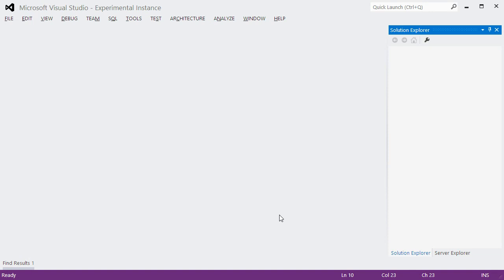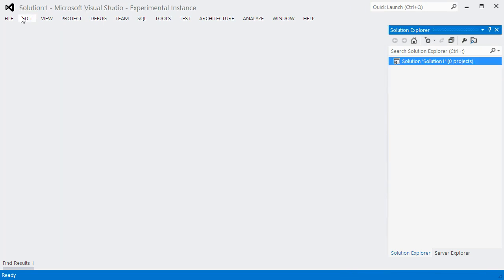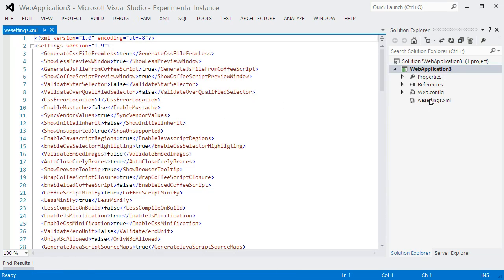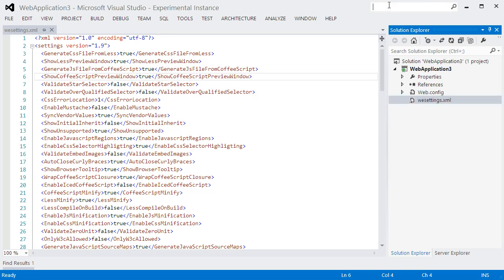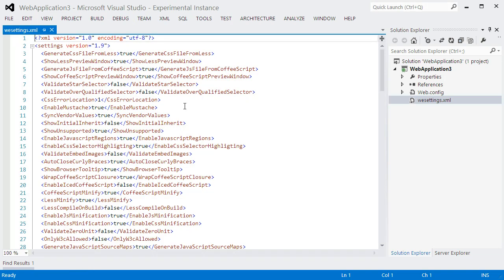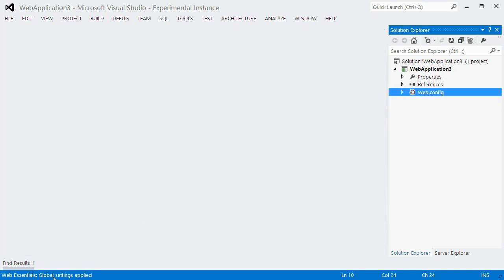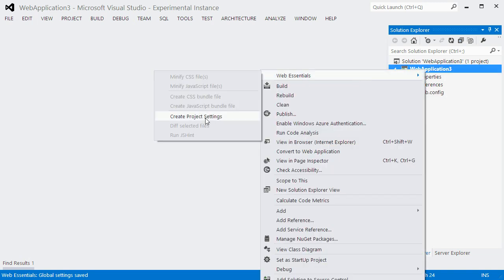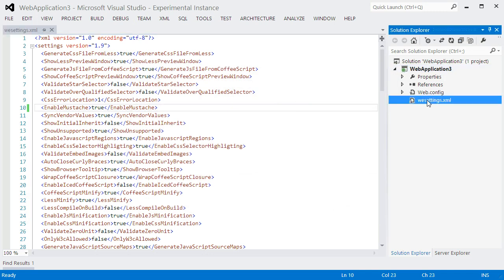Web Essentials - Global and project settings *Updated*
Short demo of the new settings behavior in Web Essentials and how you can easily choose project specific or global settings.